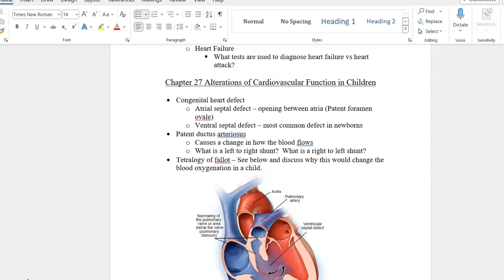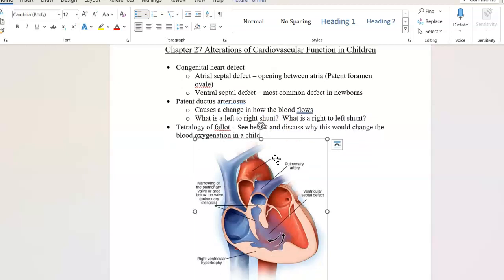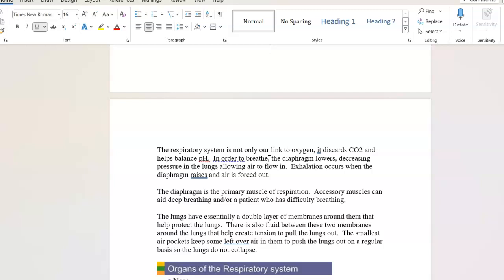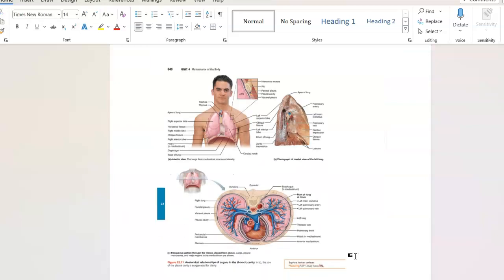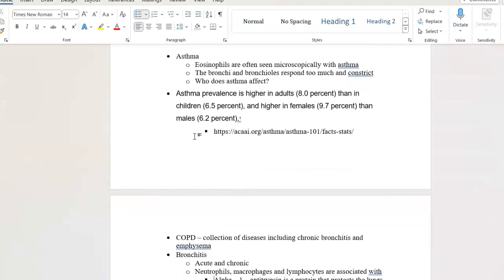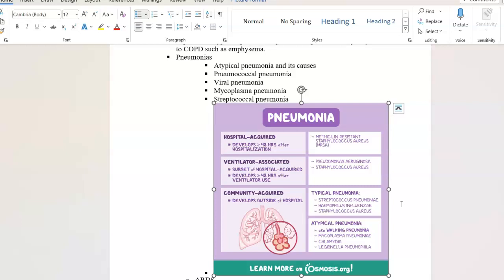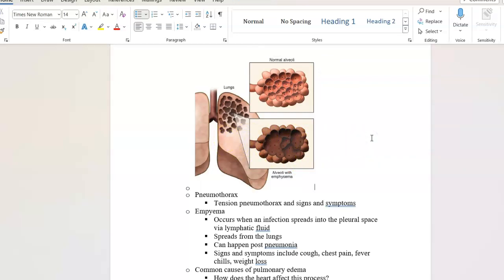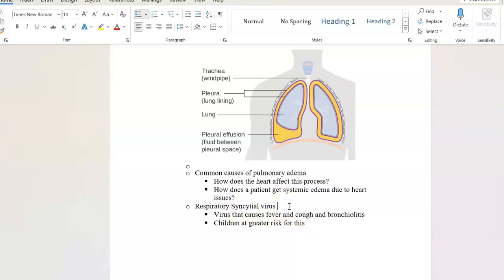Wilkes Exam 2 Part 2 Review